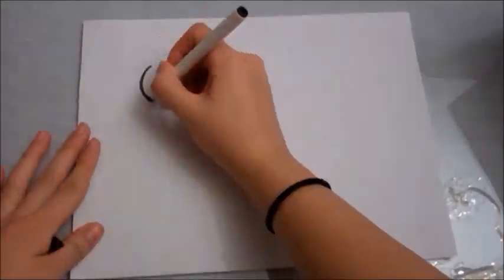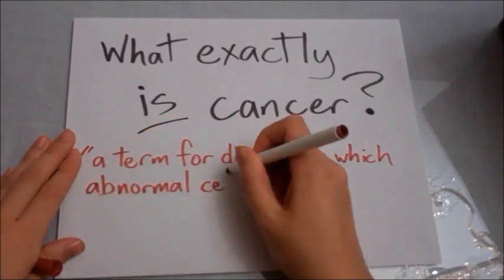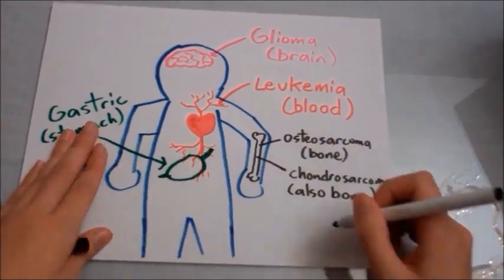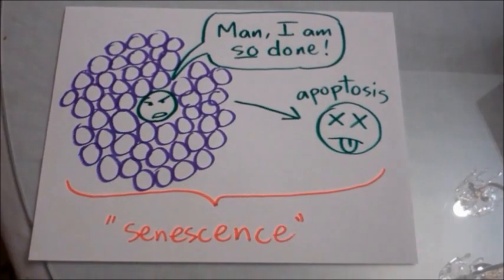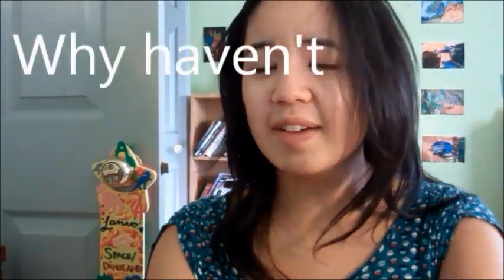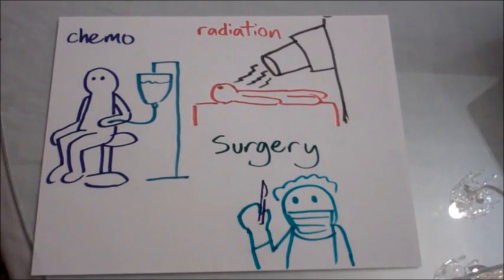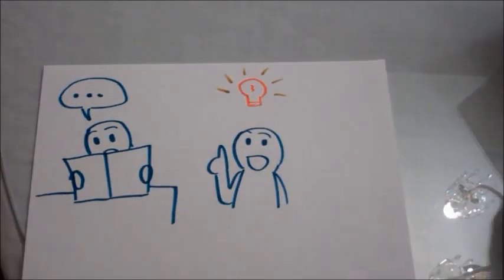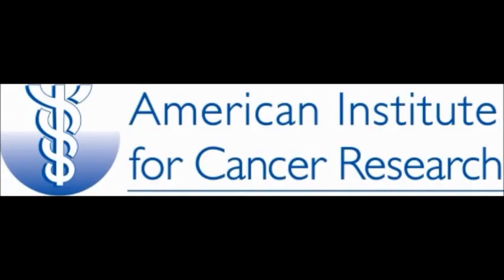What exactly IS cancer?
The American Cancer Society is a nationwide, voluntary non-profit dedicated to eliminating cancer as a major health problem. They organize charity events such as Relay for Life and the Great American Smokeout.

The National Cancer Institute (NCI) is an agency of the US Department of Health and Human Services that runs the National Cancer program. The NCI both conducts its own and funds outside studies related to the prevention, diagnosis, and treatment of cancer. It also provides training programs for cancer research.

The American Institute for Cancer Research (AICR) is a non-profit research organization supported by the World Cancer Research Fund. The AICR focuses on research of the prevention and treatment of cancer through everyday lifestyle changes, including weight control, diet, and exercise.

Information on mitosis, cell senescence, contact inhibition, (when cells stop growing because it's too crowded) and basal cell carcinoma was taken from my genetics textbook. The book, Essential Genetics: A Genomics Perspective, Edition 5 by Daniel L. Hartl provides a solid foundation in gene mutation, expression, and heredity. For the truly curious, books can be purchased

All sound effects were taken from freesound.org, a collaborative database with free-to-use, user-generated sound effects.

A huge thanks to my writing teacher. Professor Musselman, and my peer reviewers Caleb and Michelle. Without them, this video would not have been possible!